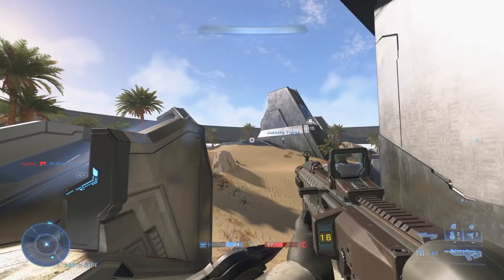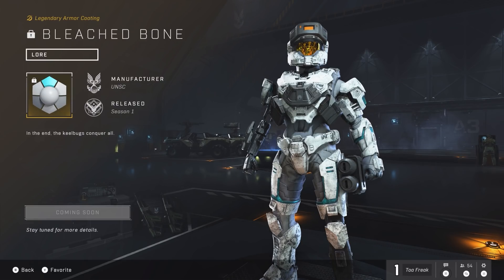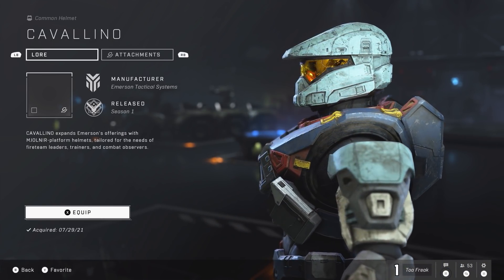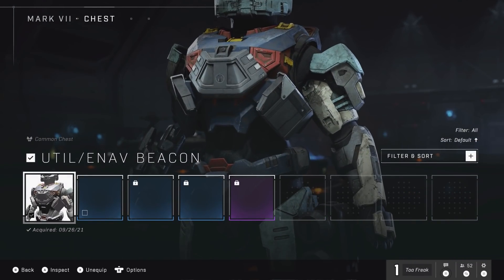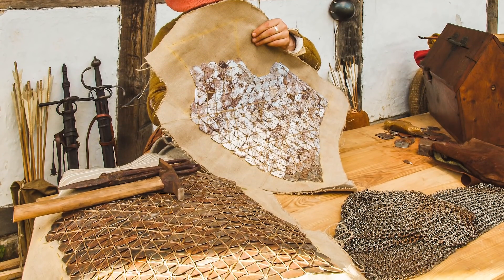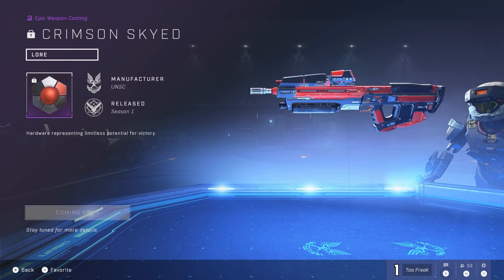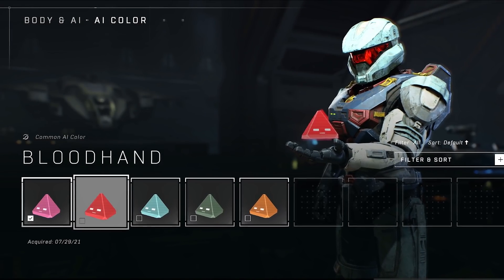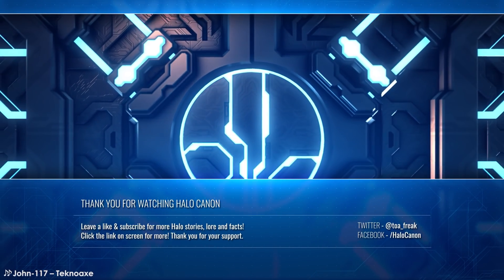Halo Infinite Tech Preview: Lore & Easter Eggs You May Have Missed! | Part 1 – Armor, AIs, & More!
In today's video, we start examining some of the easter eggs and lore found in the Halo Infinite tech preview from the start of the month!

0:00 Intro
1:00 Armor Coatings
6:12 Helmets & Attachments
11:40 Visor Colors
14:24 Chest Attachments
17:03 Weapon Coatings
18:38 Personal AI
22:09 Personal AI Colors
24:27 Wrap-Up
24:55 Patreon